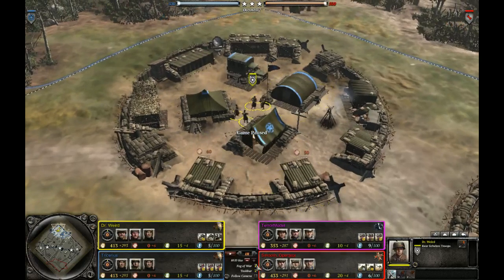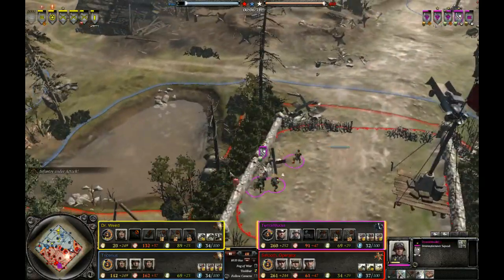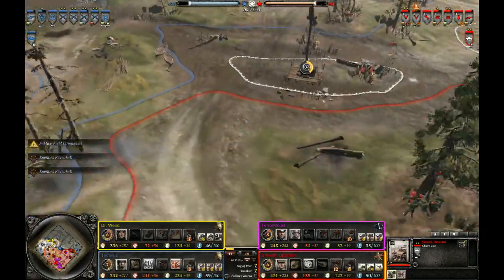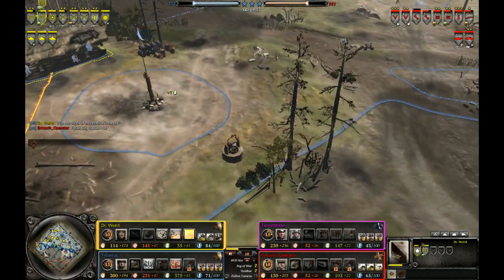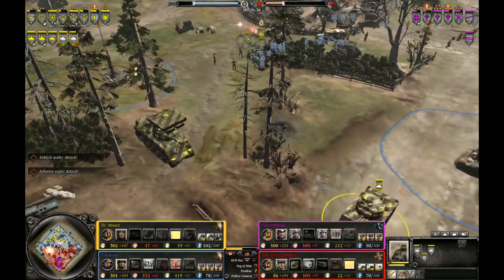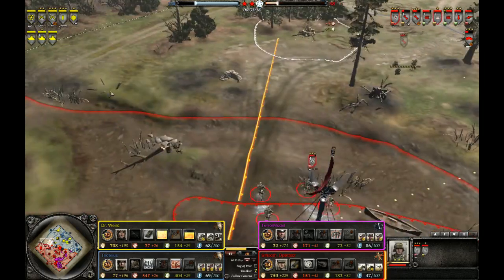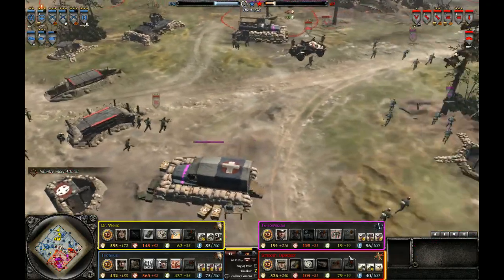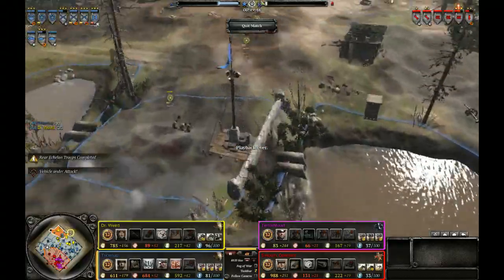CoH2 Cast #16:CalliOP and MapHacksWagen 222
It's not maphacks you retard,it's just LEGAL map hacks :)